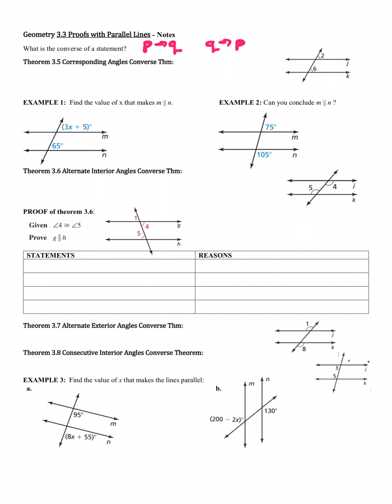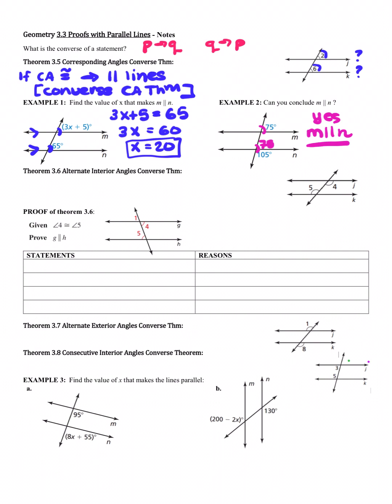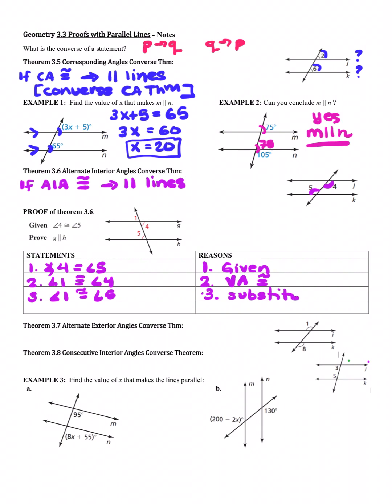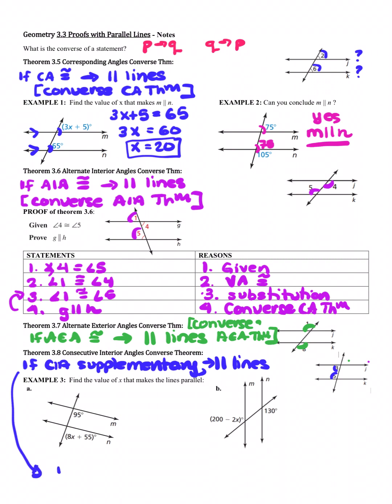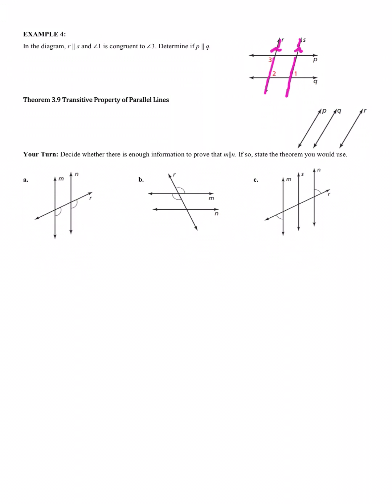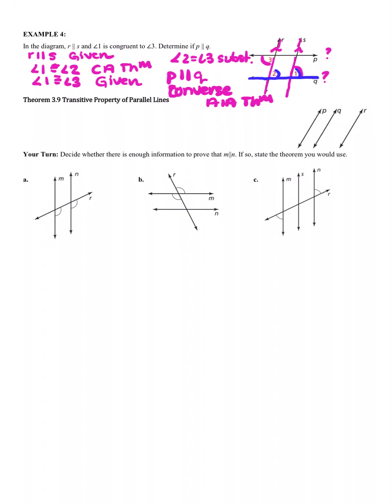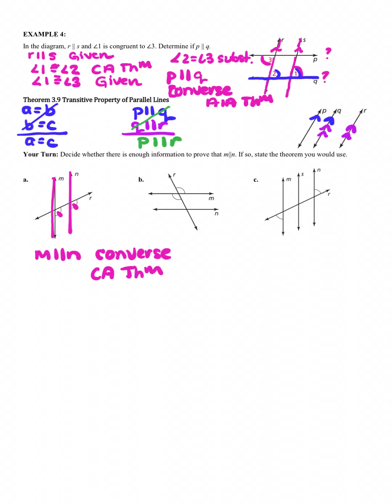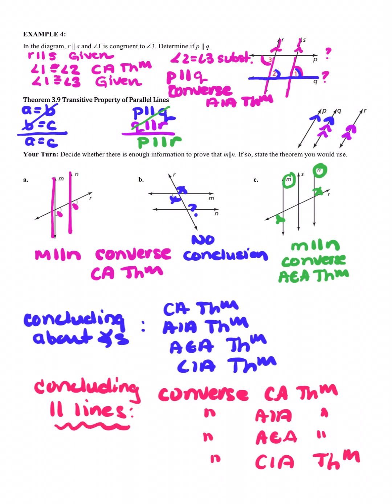Geo 3.3 Notes 21-22